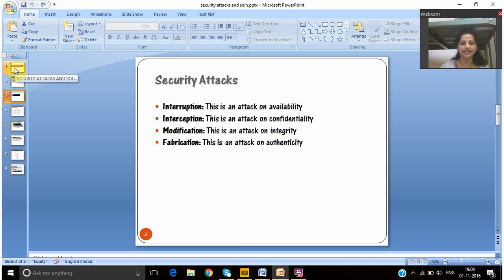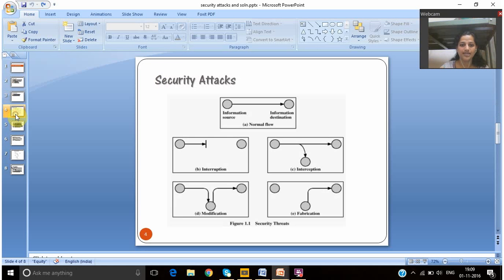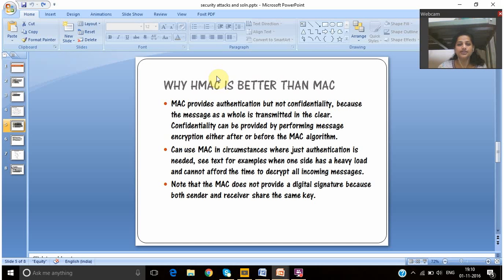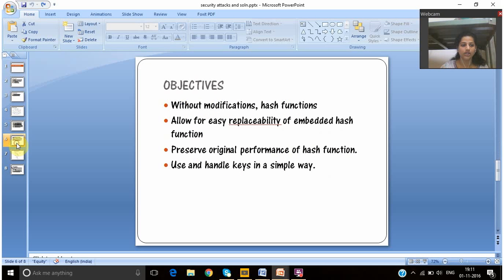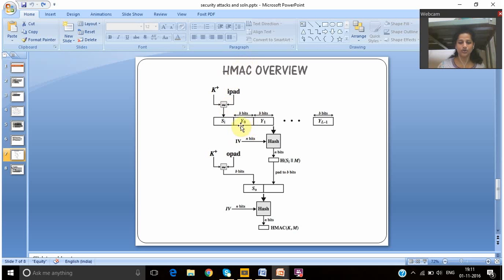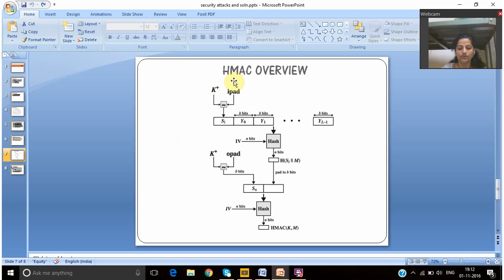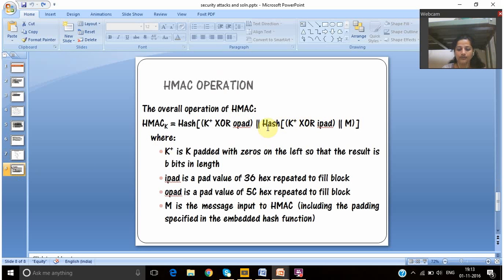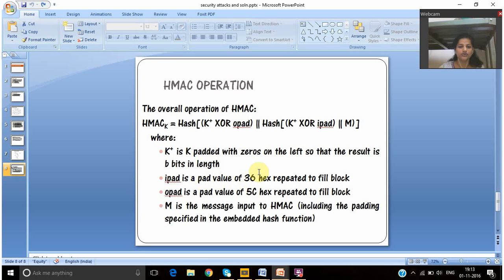Cryptography- Security Attacks and Solutions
Cryptography Assignment 2